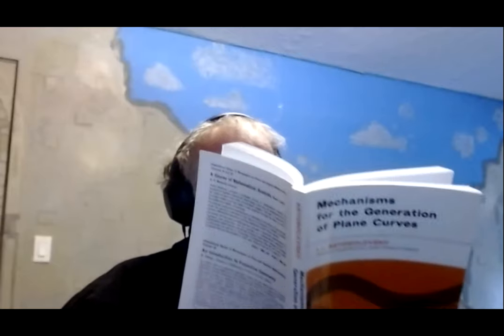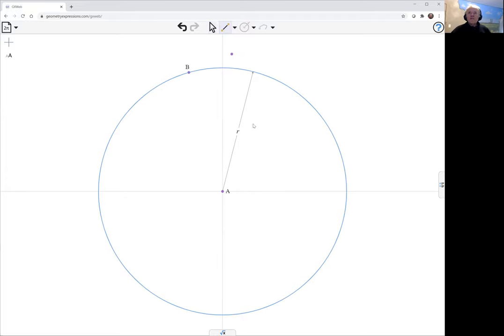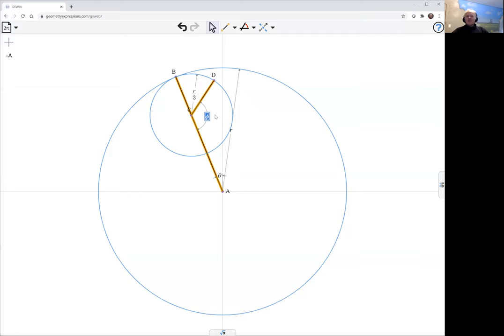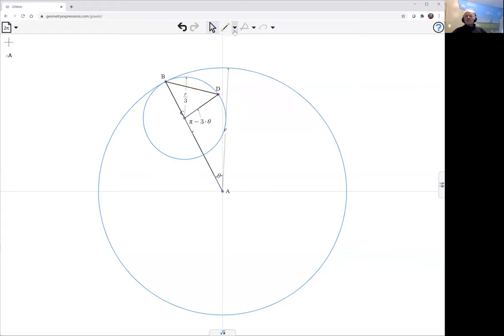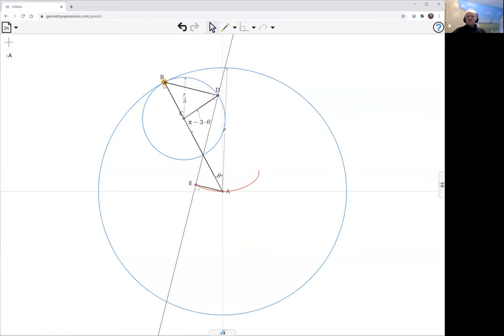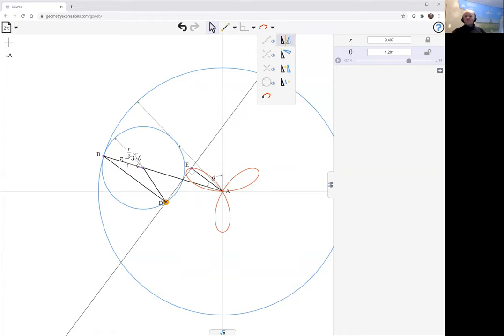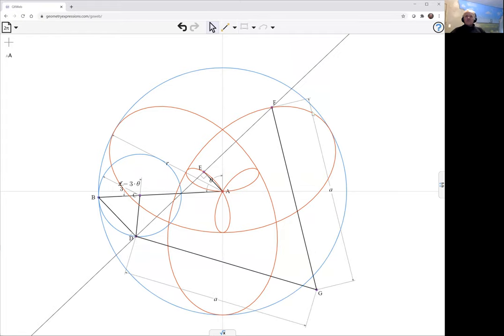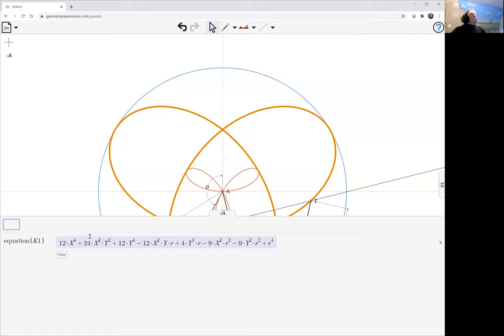Trifolium with GXWeb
We model a mechanism for drawing a trifolium curve.  The mechanism is based on a smaller wheel rolling inside a larger wheel.